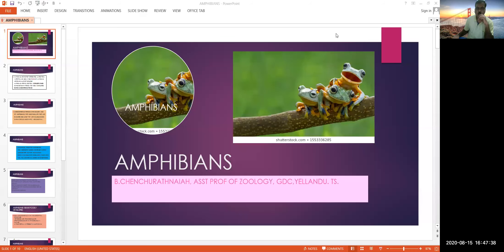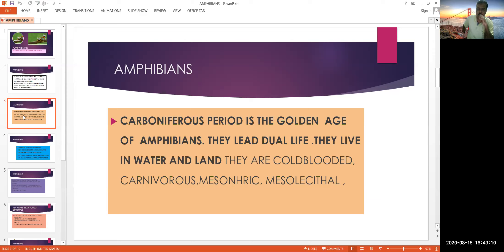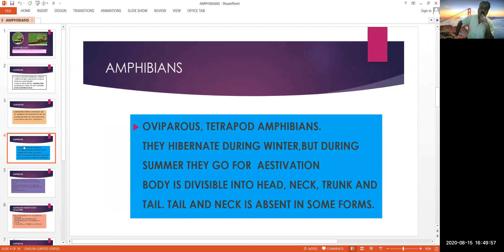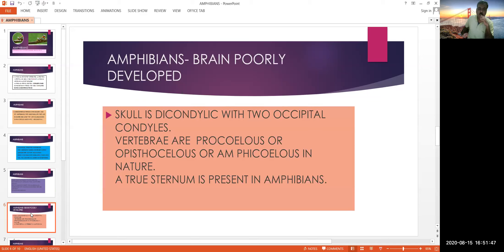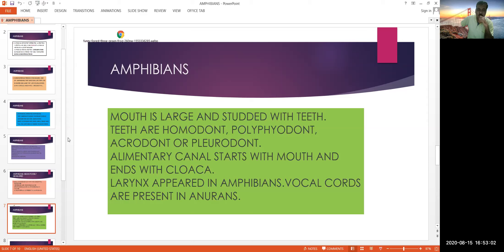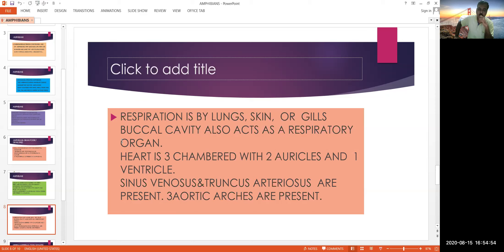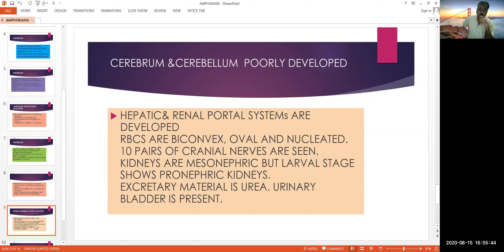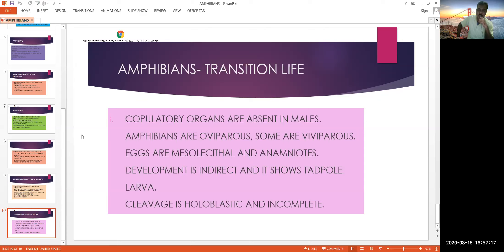AMPHIBIANS-,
AMPHIBIANS LEADS DUAL LIFE